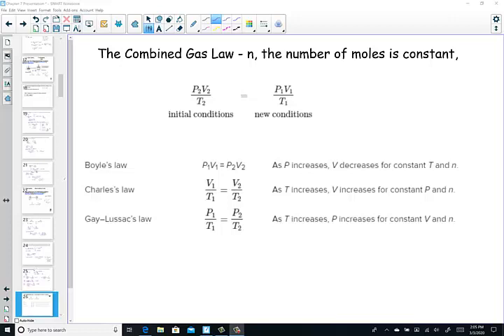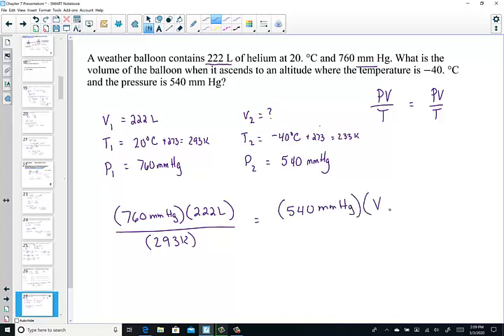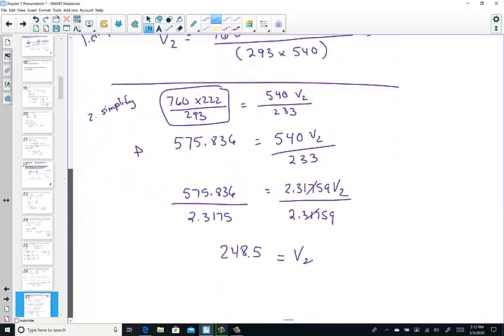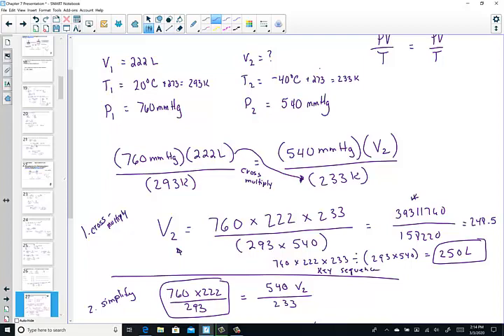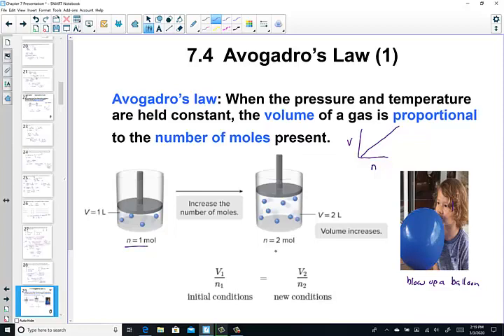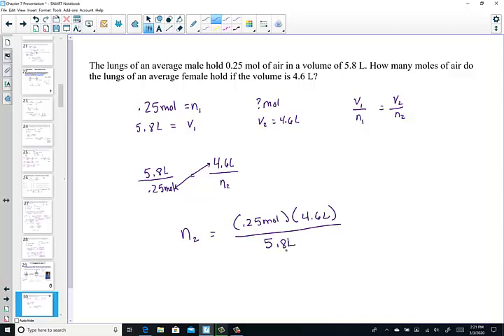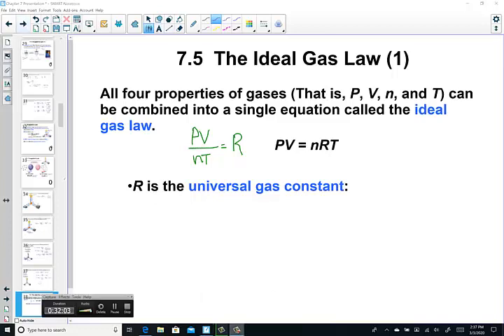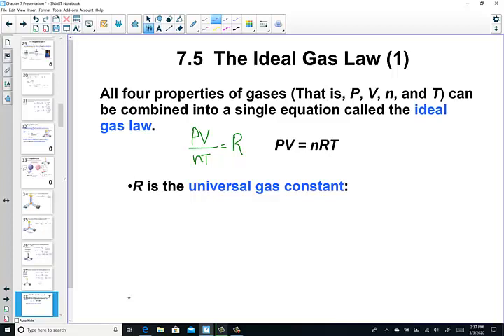Chapter 7 Lesson 2 GOB 1 Gases, Liquids and Solids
Gas Laws Pressure, Volume and Temperature
Gas laws, Combined Gas law, Boyle's Law, Charles's Law, Gay-Lussac's Law